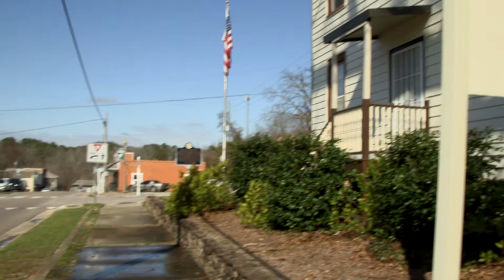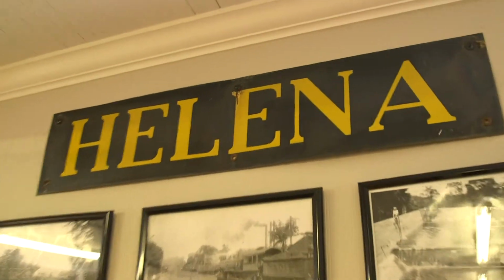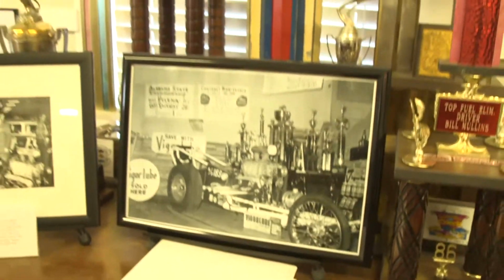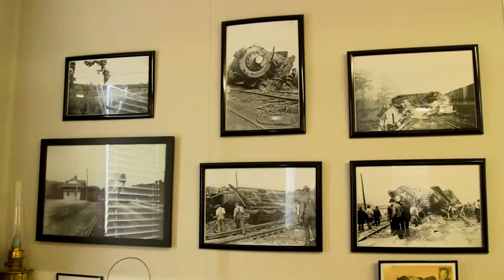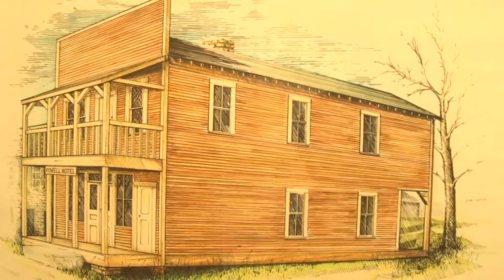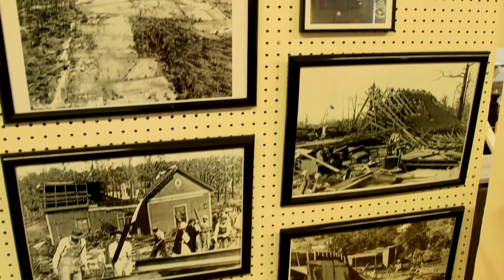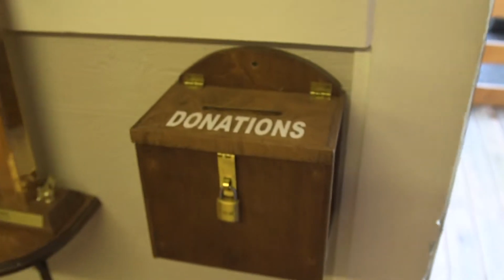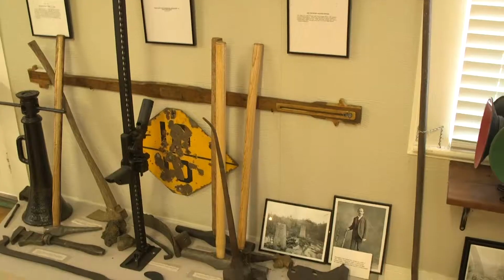Helena Living | Kenneth Penhale Museum